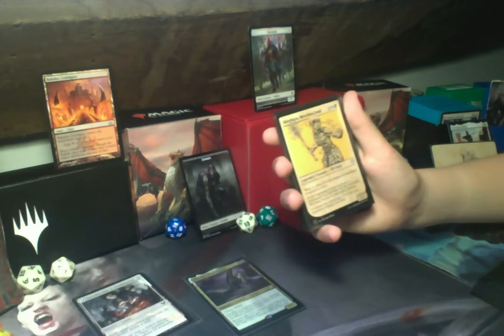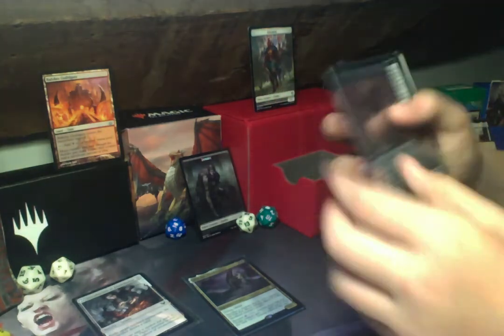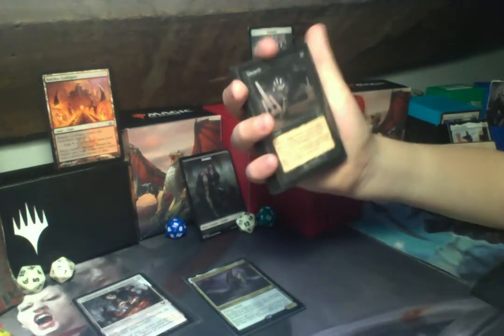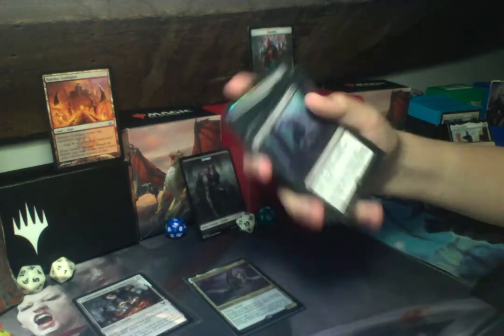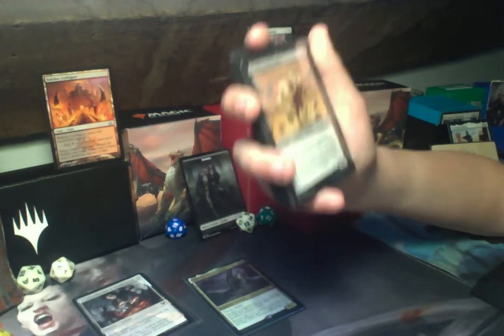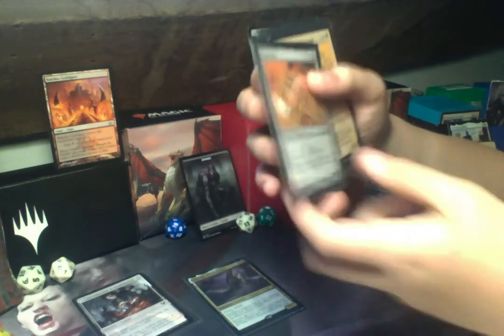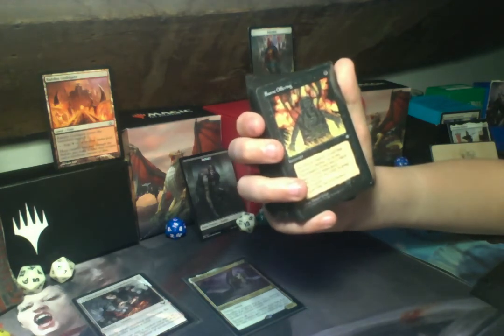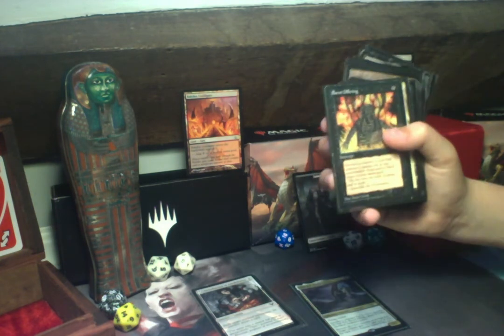Vish Kal - aristocrats - deck guidelines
In this video i will run you through some basic guidelines of building a Vish Kal, Blood arbiter deck!